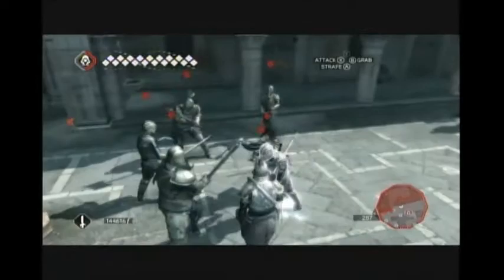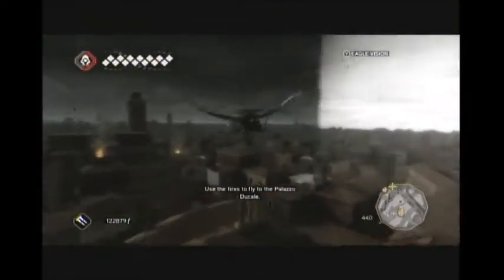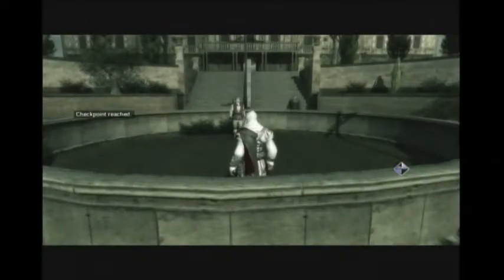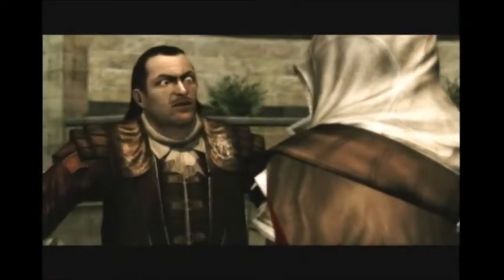Assassin's Creed 2 Enemy Review Part 2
It's been a while but here is part two of the enemy review for Assassin's Creed 2